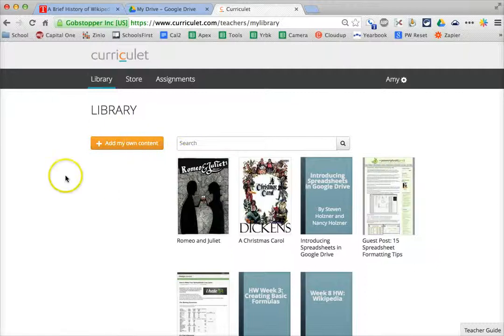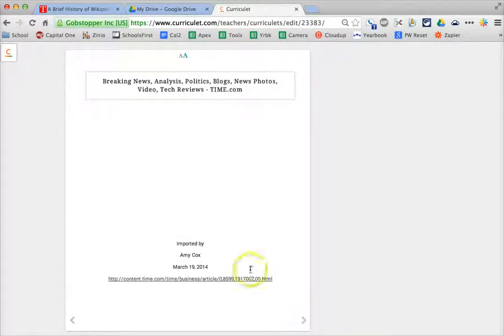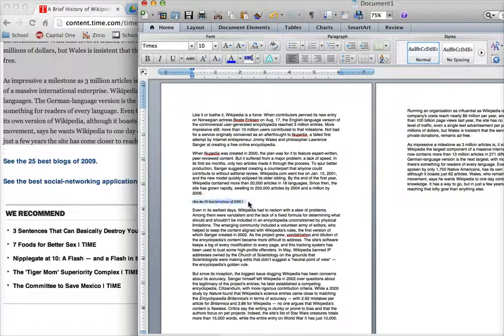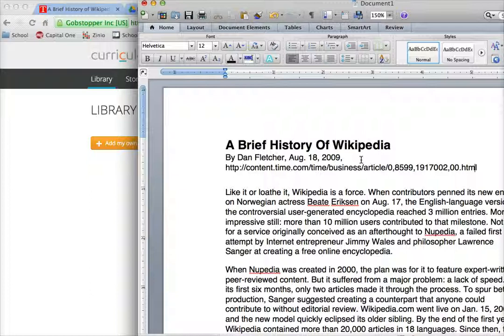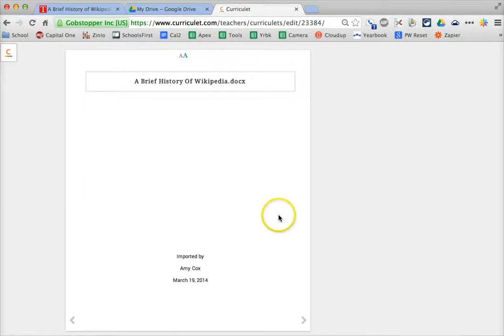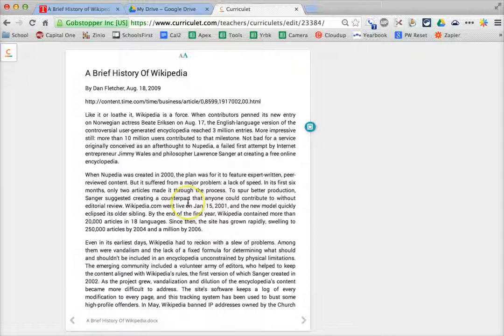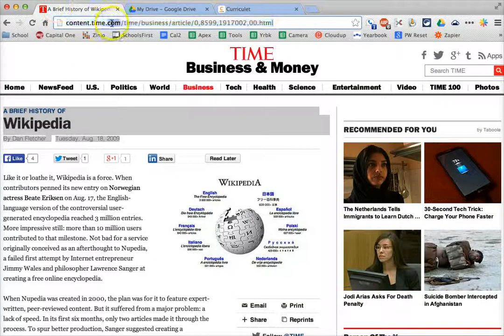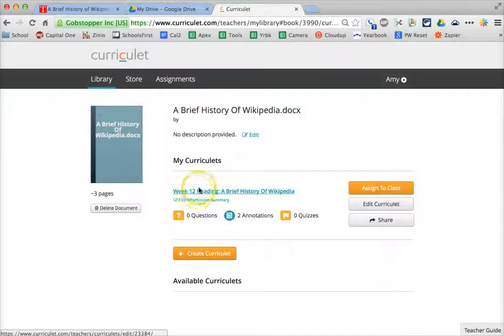Creating a New Curriculet